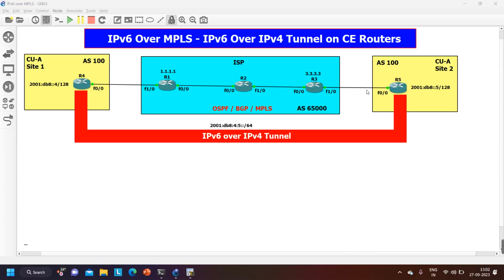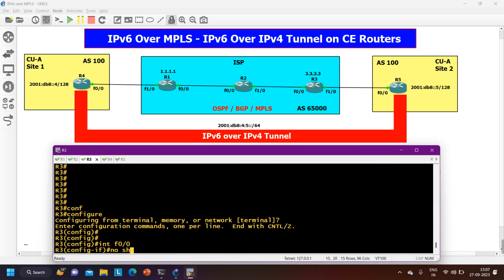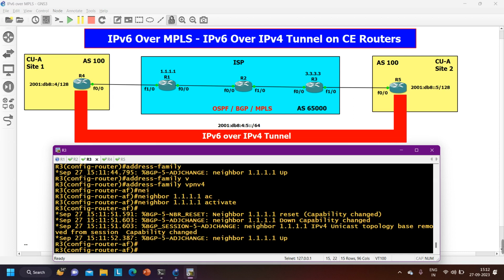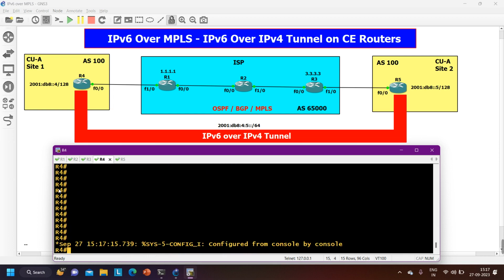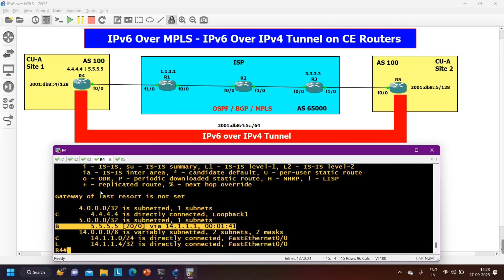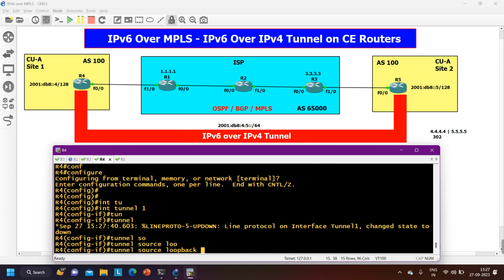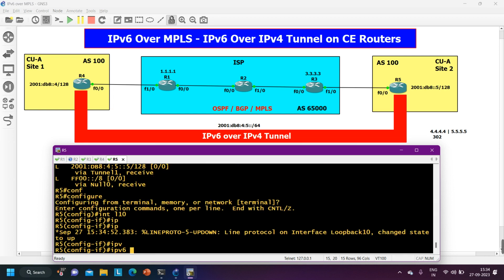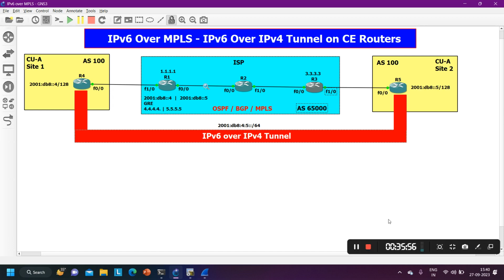34. IPv6 Over MPLS | IPv6 Over IPv4 Tunnels on CE Routers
34. IPv6 Over MPLS | IPv6 Over IPv4 Tunnels on CE Routers